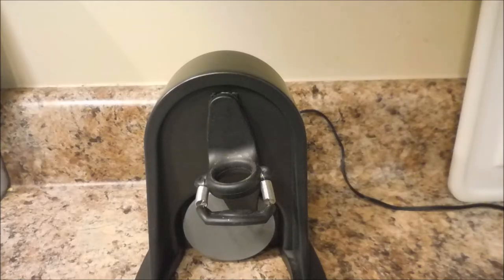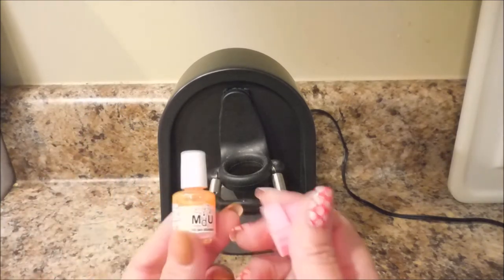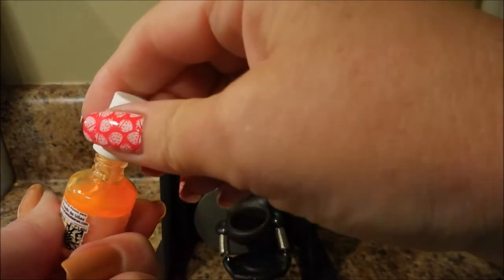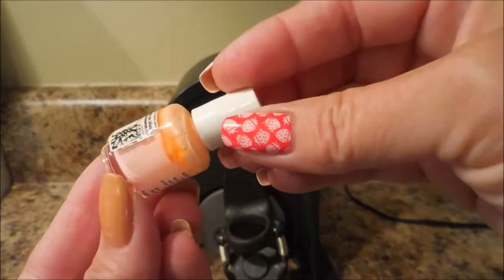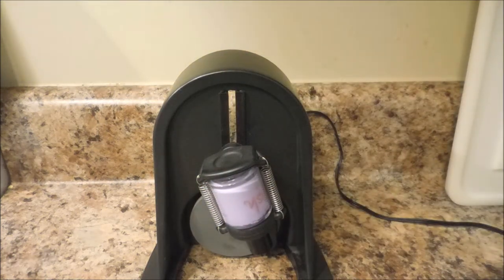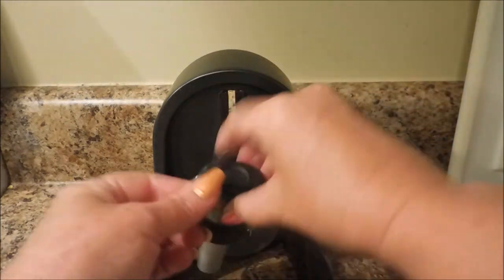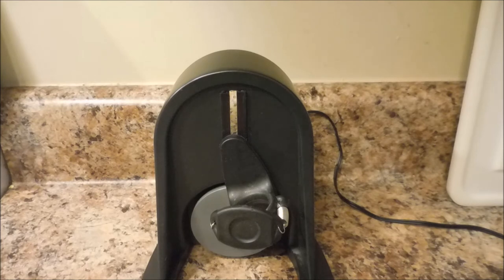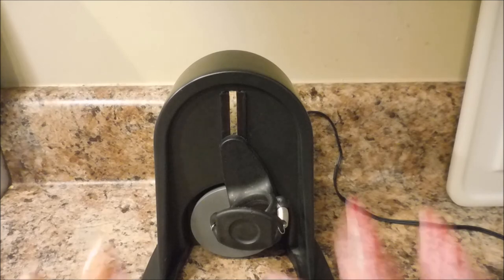Izen ProShaker Part 2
Tina

I mentioned my friend Nora in this video, please go check out her nail channel here on YT:

Filmed with: Nikon Coolpix S6900
Tri-Pod: LimoStudio 17" Mini Tripod AGG301
Edited with: Windows Live Movie Maker